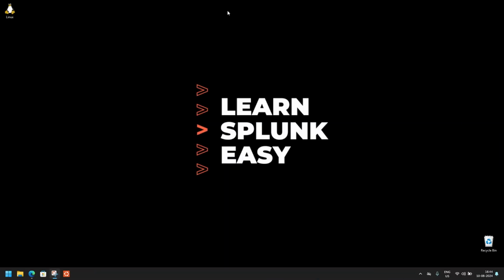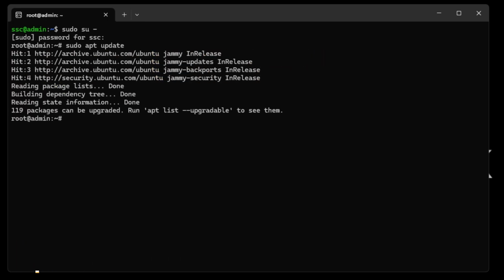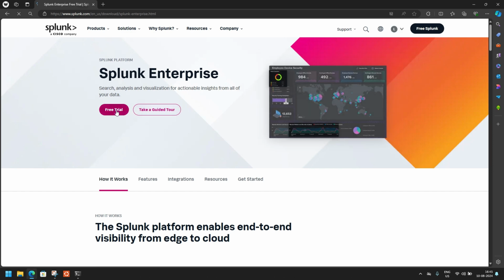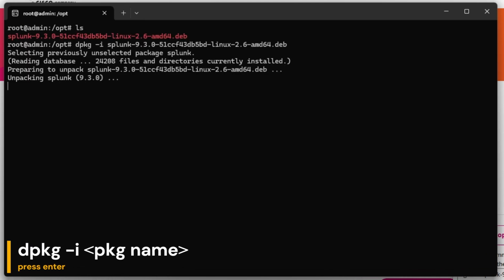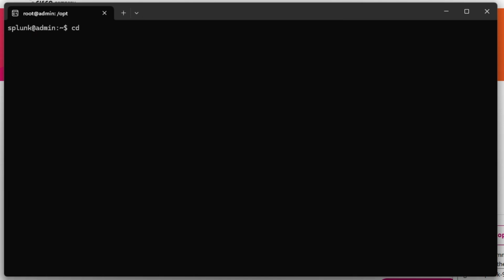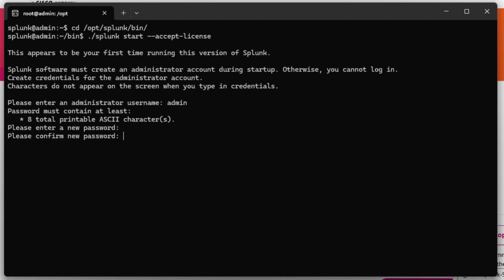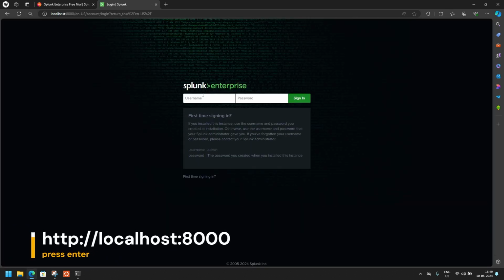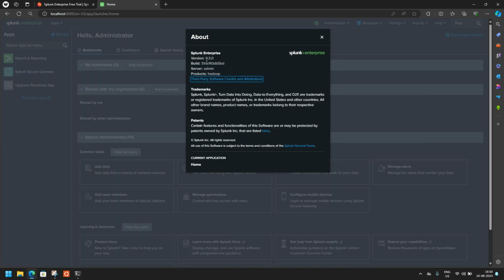How to install Splunk in WSL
"Welcome to Learn Splunk Easy! In this video, I'll show you how to install Splunk on Windows Subsystem for Linux (WSL). Follow these simple steps to get Splunk up and running on your Windows machine.

Steps Covered:
1. Download Splunk: Get the Splunk .deb package.
2. Install Splunk: Install Splunk on Ubuntu.
3. Start Splunk: Initial setup and start Splunk.
4. Access Splunk Web Interface: Log in to the Splunk web interface.